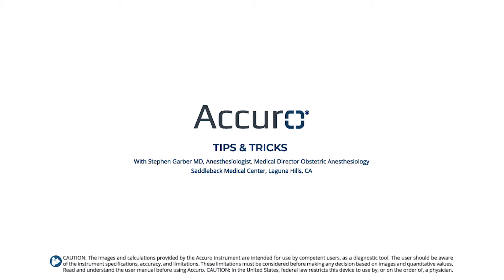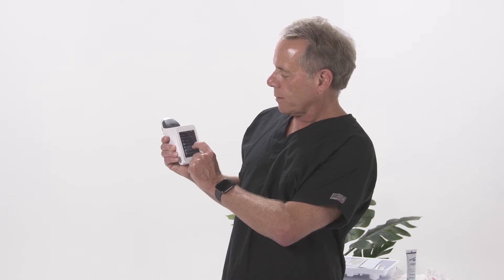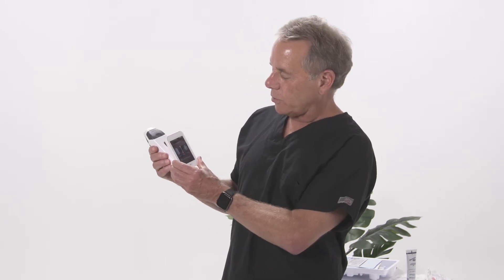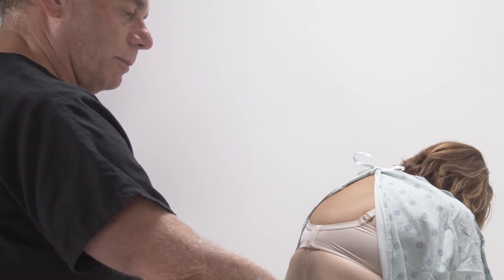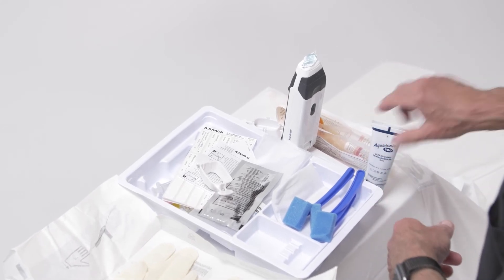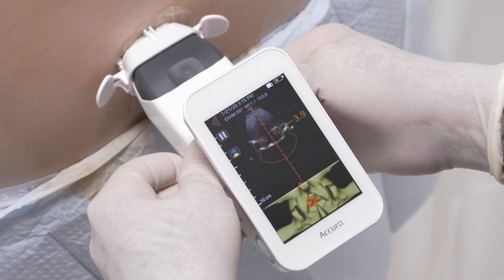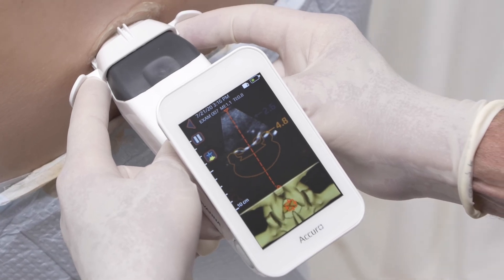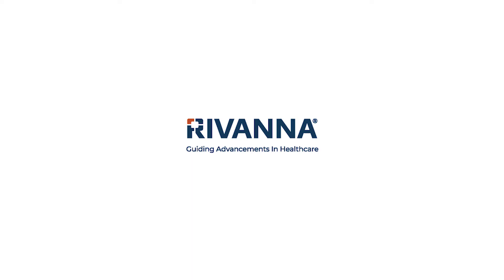Accuro's Versatility in Different Scenarios [feat. Dr. Stephen Garber]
In this video, anesthesiologist Dr. Stephen Garber shares some of his tips and tricks for getting the maximum performance from his Accuro handheld ultrasound imaging device. Designed specifically for neuraxial anesthesia, Accuro helps anesthesiologists administer spinal and epidural anesthesia through locating the midline and epidural space with enhanced precision and speed in comparison to traditional methods. Learn more with Dr. Garber about how to get the most out of your Accuro device and elevate standards of care.

At RIVANNA, our mission is to develop and commercialize world-first imaging-based medical technologies that elevate global standards of care. We provide comprehensive imaging solutions for spinal needle interventions, fracture diagnostics, and soft tissue diagnostics that offer enhanced precision, safety, and patient care while remaining cost-effective and versatile. Our technology platform features advanced real-time ultrasound imaging technology and clinician assistance software. With the added benefit of being free from ionizing radiation, RIVANNA’s solutions are indispensable in modern medical practice.

RIVANNA is a commercial-stage medical device innovator and manufacturer based in Charlottesville, VA. We operate an FDA-registered and ISO 13485:2016 certified manufacturing facility, producing the Accuro product line and related medical equipment and components.